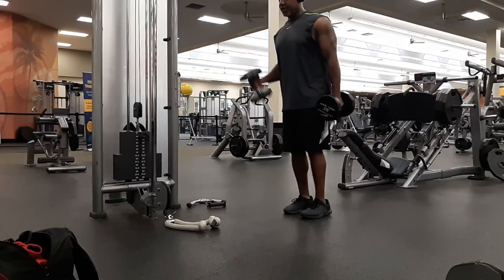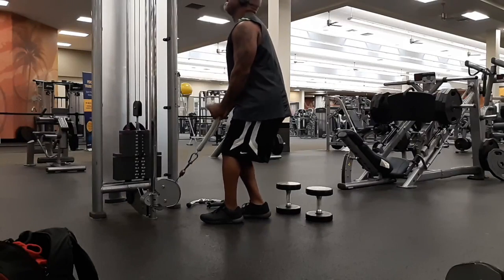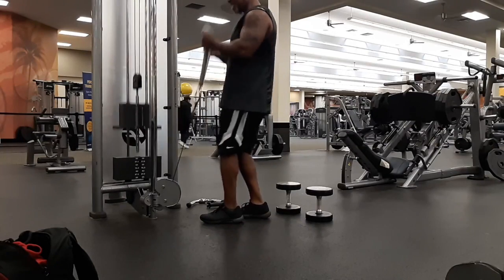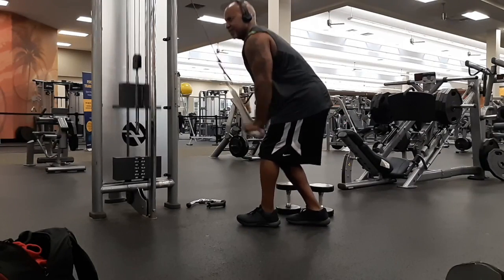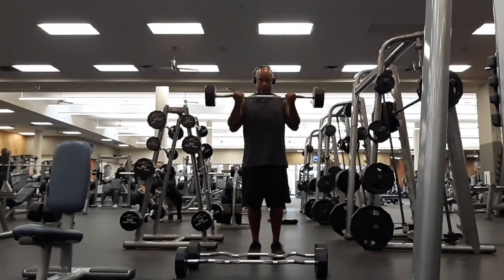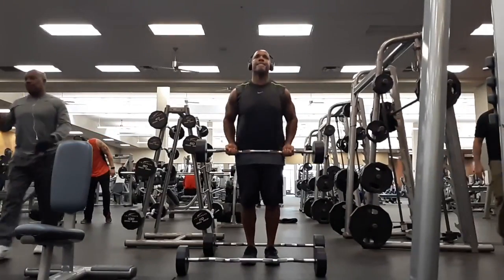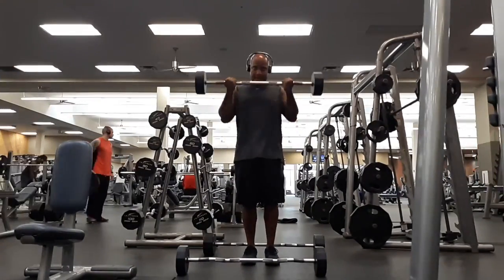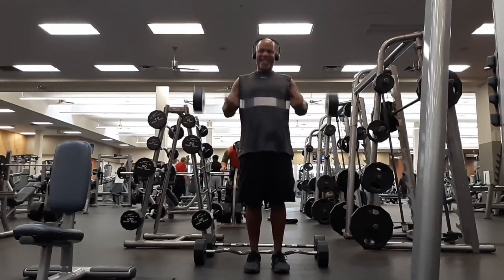Biceps, triceps and jump rope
Super set exercises for maximum benefits. Don't waste time while you're in the gym, set up multiple sets to add intensity to your workout.